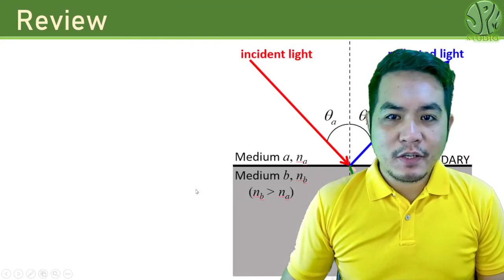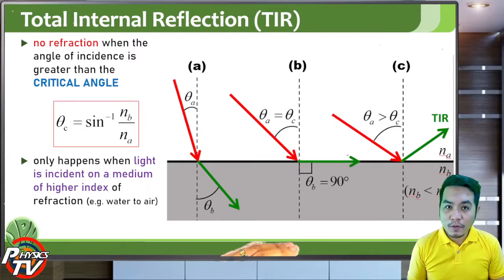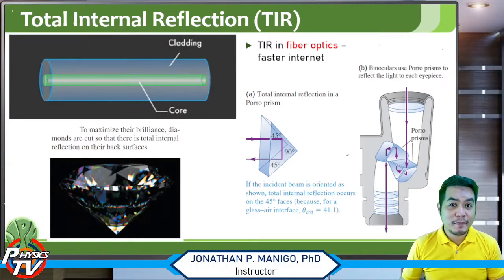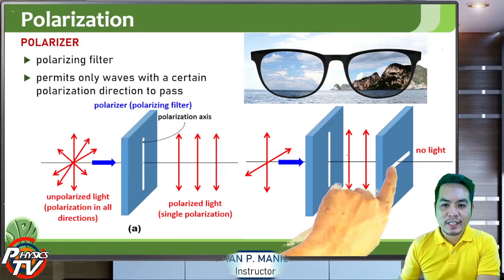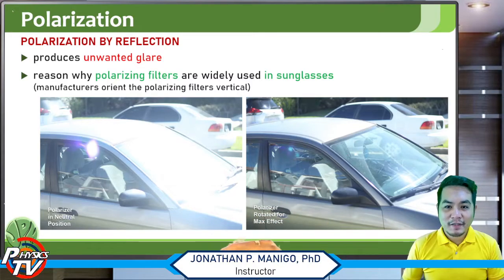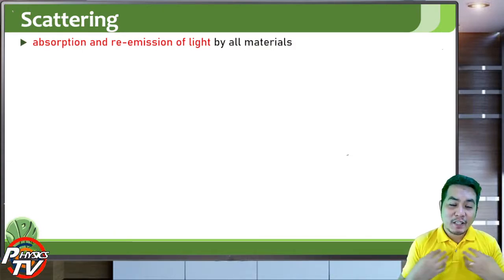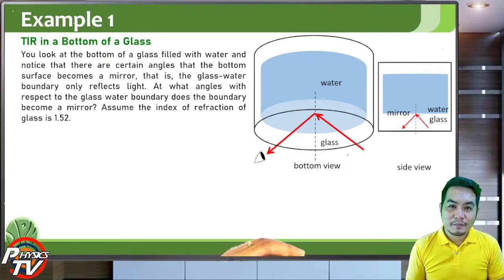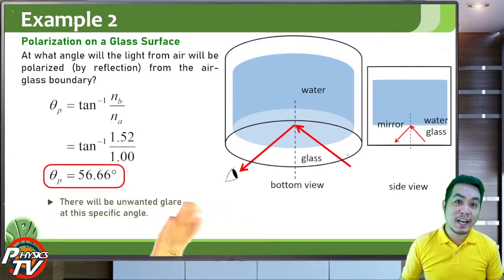Physics for Engineers Lesson | 15.3 | Propagation of Light II